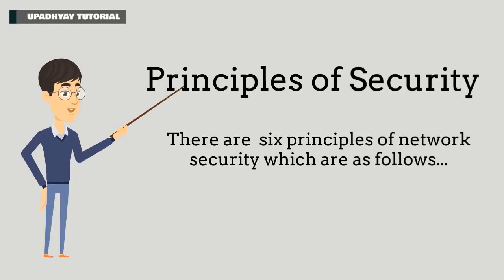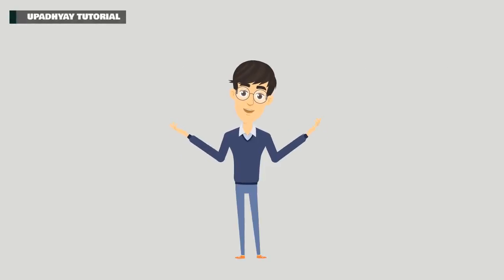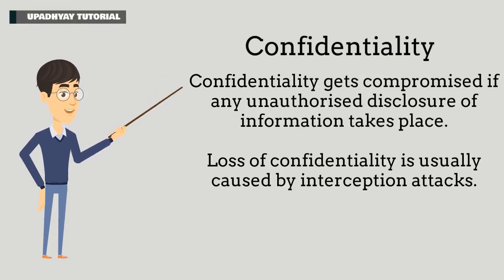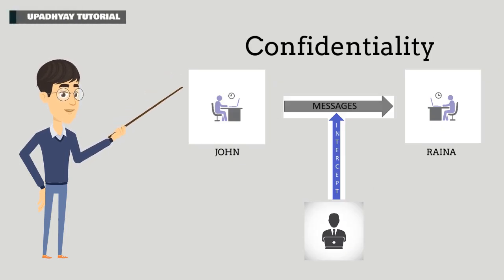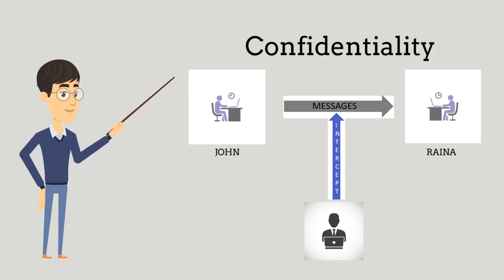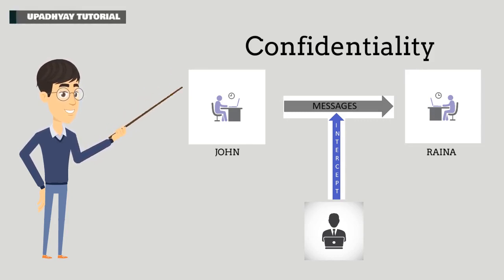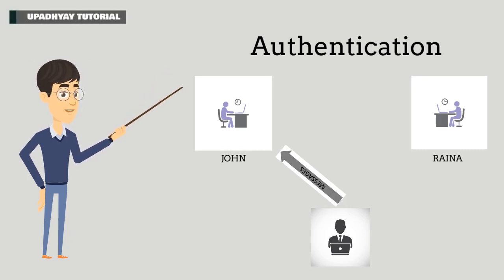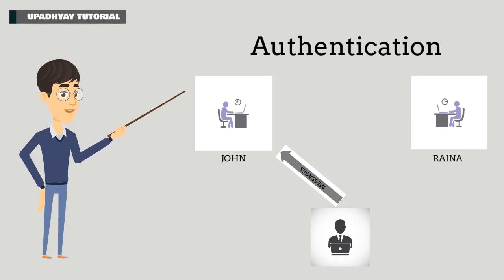Cryptography and Network Security_L2_Principles of Security (Part1)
Hello everyone! I am Sourav Kumar Upadhyay.
Welcome to Upadhyay Tutorial.
This is the second lesson of the course on Cryptography and Netowrk Security. It includes a discussion on the Principles of Network Security.

1. What do we mean by Principles of Security?
2. Need for the principles of security.
3. The names of the 6 principles of security.
4. Confidentiality.
5. Authentication.

posting them in the comment section.